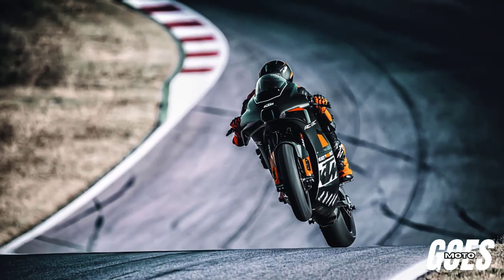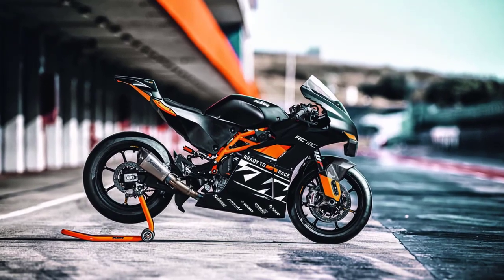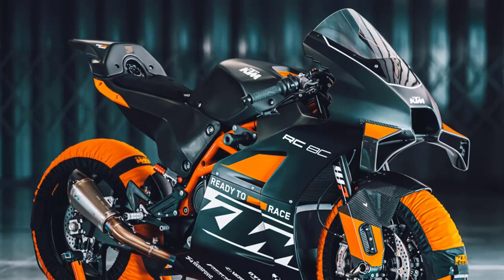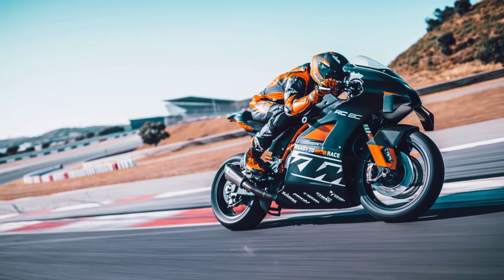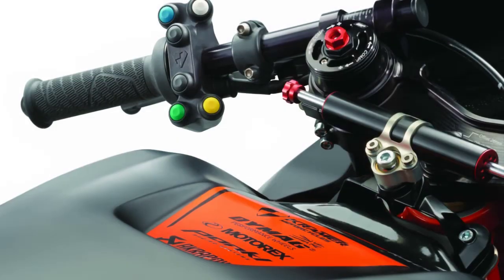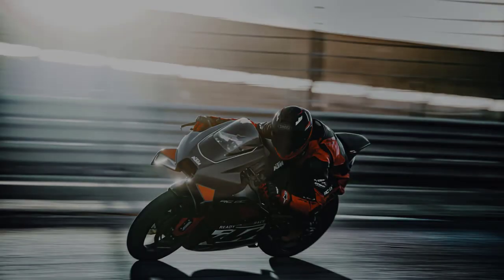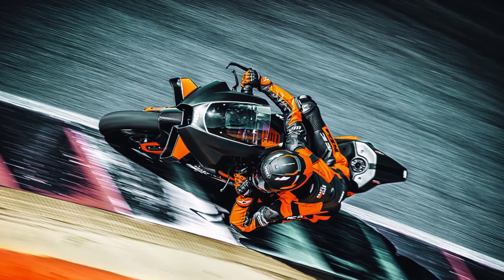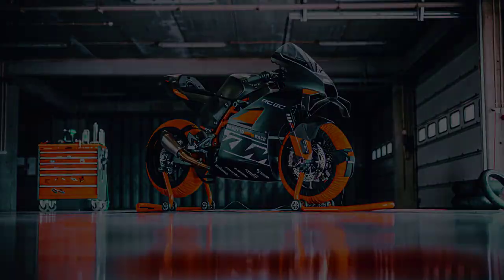The Track Dominance with Superbike Excellence : 2023 KTM RC 8C First Look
Produced with the help of Krämer Motorcycles, KTM announced updates for its RC 8C sportbike, including a reworked, more powerful engine, a new exhaust, updated electronics, and the latest WP suspension.

The most significant updates are with the 889 cc engine, with new, lightweight titanium valves and connecting rods, plus forged pistons using a new two-ring system (versus the previous three piston rings). The pistons are now lighter, reducing oscillating masses, while also allowing KTM to increase the rev limit to 12,000 rpm.

Other engine changes include a higher compression ratio (14:1 versus 13.5:1), reduced wall thickness, a larger throttle body (48mm versus 46 mm), and new chain-driven camshafts that are now assembled instead of forged.

With the addition of a new Akrapovič titanium exhaust, the KTM RC 8C now claims an output of 135 hp at 11,000 rpm, an increase of 7 hp over the 2022 version. The 2023 RC 8C does sacrifice a bit of torque, now peaking at a claimed 72.3 lb-ft. at 8,250 rpm, down from the previously claimed 74.5 lb-ft.

With newfound power comes revised suspension settings. The WP Apex Pro series fork and shock get softer settings. According to a KTM spokesman, the result is more “comfort, contact, and confidence.” Of course, the suspension is adjustable to each rider’s needs.

There’s a new Aim dash. The TFT display gets a GPS data logger and handlebar switches with roots in the KTM RC16 MotoGP racebike. Via the dash, the rider can adjust the engine mapping, throttle response, engine braking, traction control, wheelie control, and launch control..

The 2023 RC 8C has two throttle response maps. PW1 is designed for dry conditions, offering more direct and responsive feedback. The softer PW2 setting is for wet or degraded grip conditions. The traction control system is new, with a choice of settings from 0 (off) to a 9. A two-level engine brake control is also new.

The braking system is unchanged, with twin Brembo Stylema calipers up front, a two-piston caliper at the back, and a Brembo 19RCS Corsa Corta master cylinder that offers a choice of three different bite points. In another effort to reduce weight, the calipers are fastened with titanium screws.

Other highlights include a claimed 313 pound dry weight, a revamped dash with GPS data-logger, Power Assist Slipper Clutch, and MotoGP-derived aerodynamics.

Thirty buyers of the latest RC 8C will have an opportunity to participate in a track day at Circuito Ricardo Tormo in Valencia, Spain. The track day is on April 26, 2023, and is available on a first-come, first-served basis. Former Grand Prix riders will be there to coach the participants’ on-track performance, along with technical crews for KTM and WP Suspension to help perfect engine and chassis setup.

There will be 200 examples of the 2023 KTM RC 8C produced. The list price is $39,599.